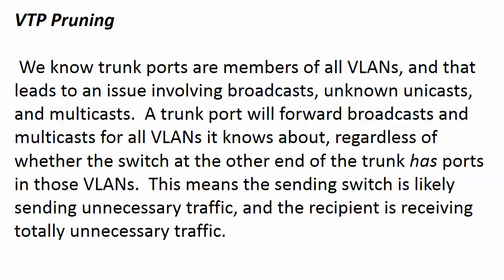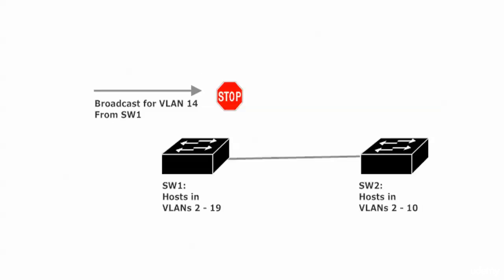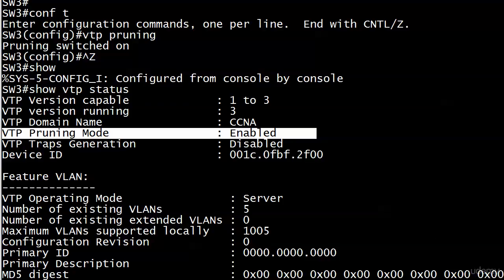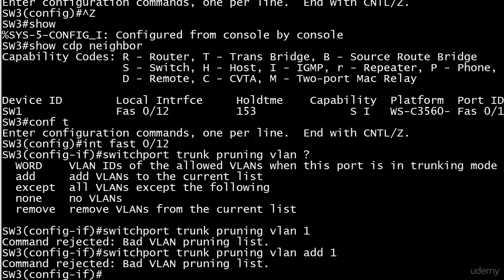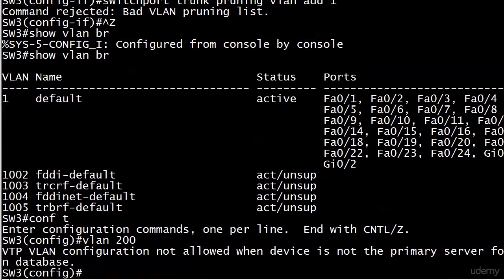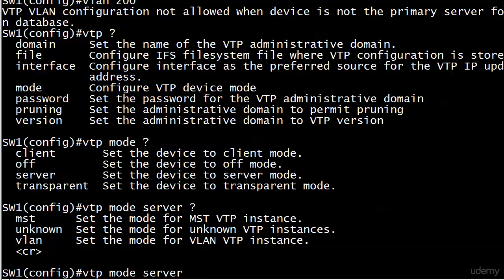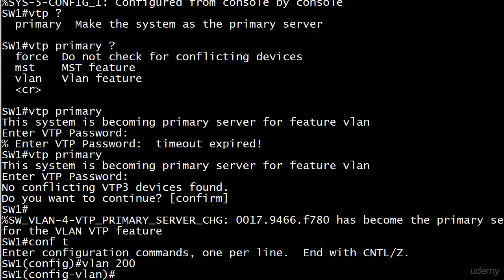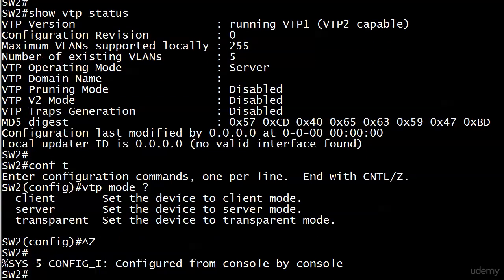138 VTP 9 Pruning and Real World V3 Tips